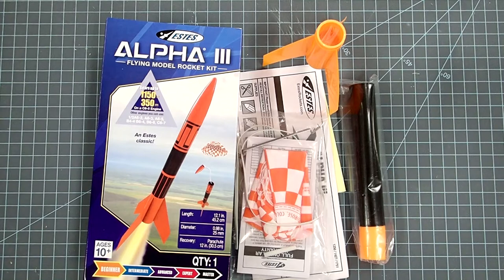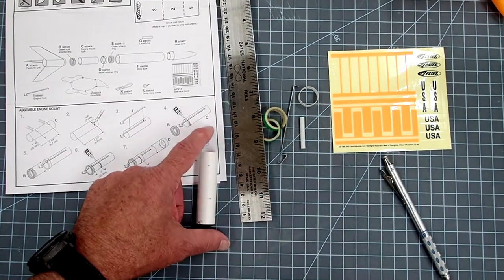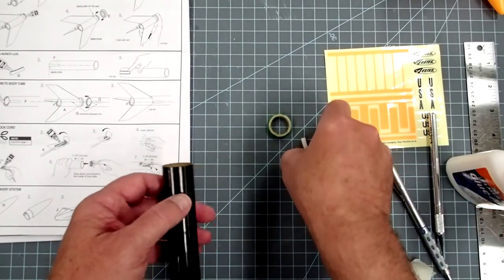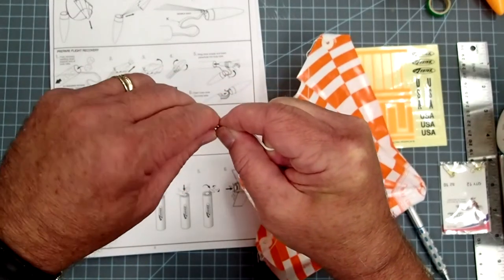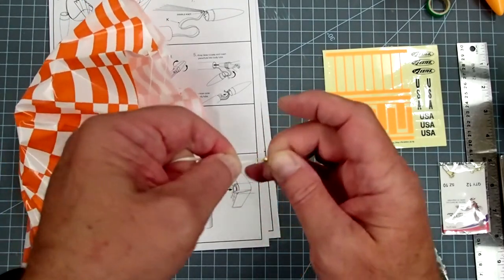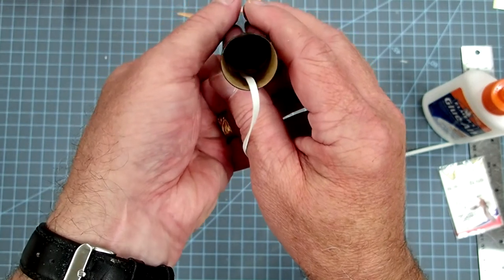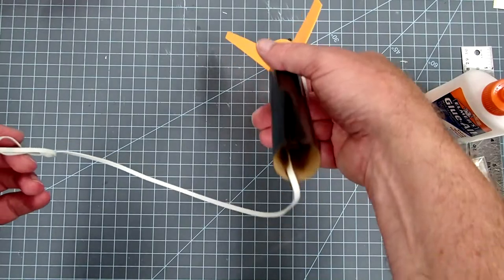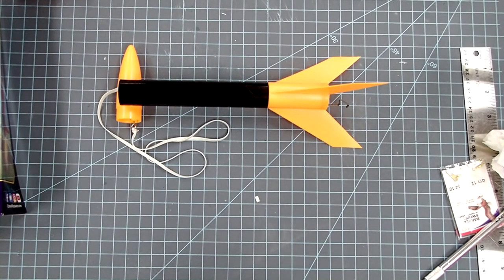Estes “Alpha III” model rocket assembly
This video details step-by-step instructions for assembling the Estes Alpha III model rocket.